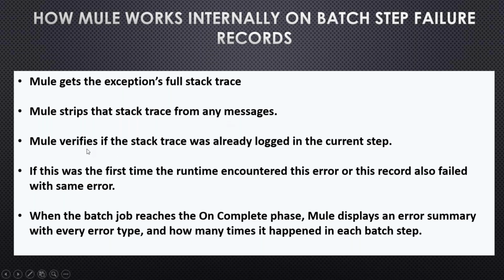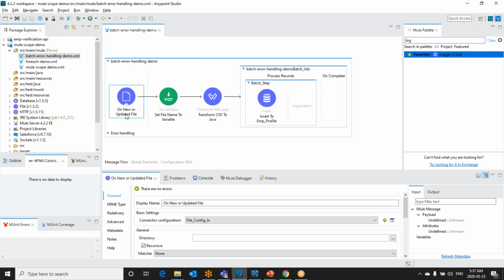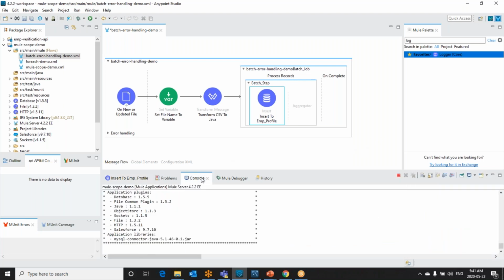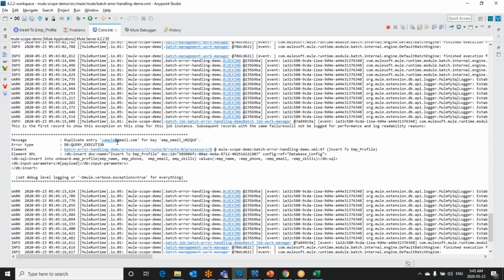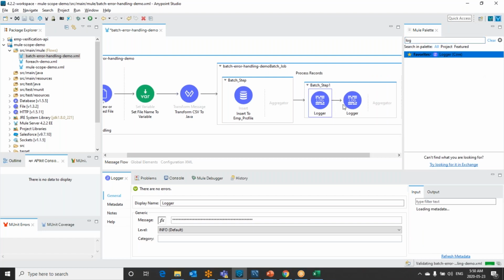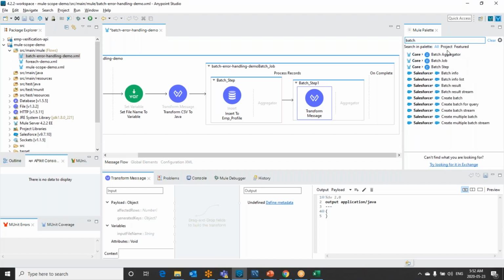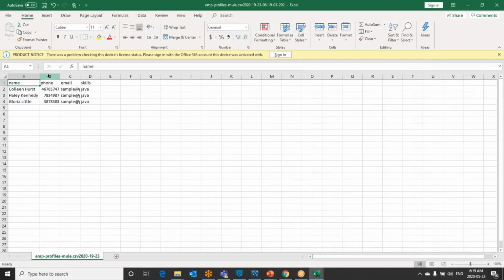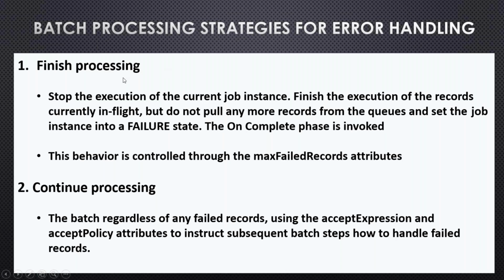MuleSoft | Mule ESB 4 | Session 43 | Mule Batch processing | mule batch job error handling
This video explains about mule batch job error handling:

Logs of Failing Records Inside a Batch Step

How mule works internally on batch step failure records

Batch Processing Strategies for Error Handling

Control batch process on errors by configuring maxFailedRecords